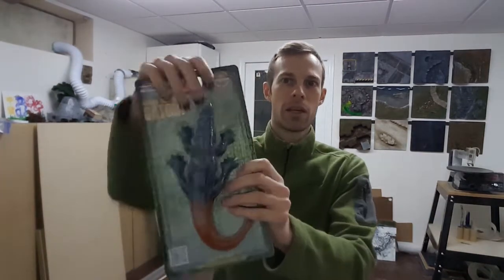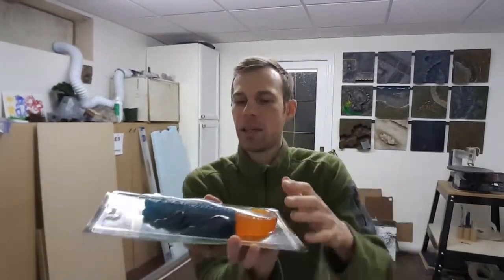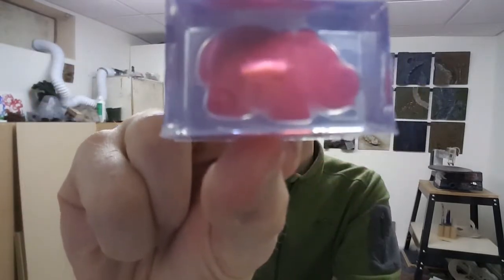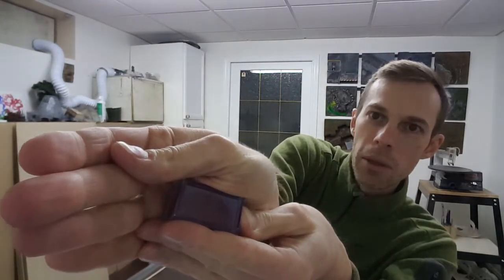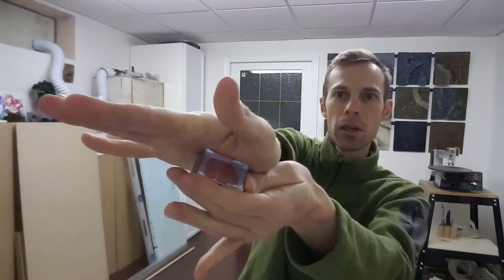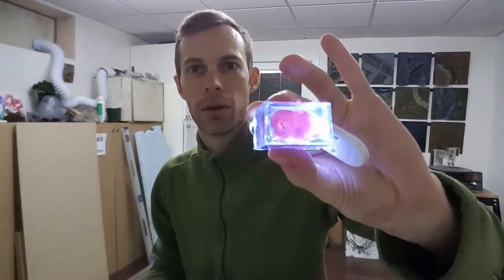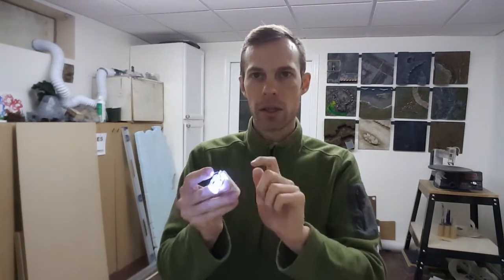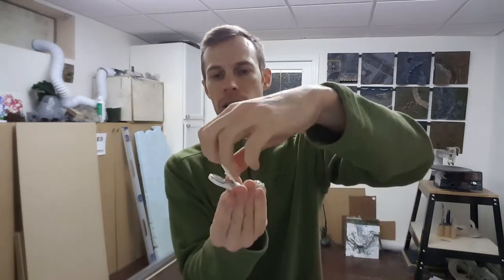Weirdest Terrain Request Ever: Offler the Giant Gummie Crocodile God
"Hey glen I have a weird request for you, would you be able to take a giant gummy alligator and incorporate it into some terrain?"